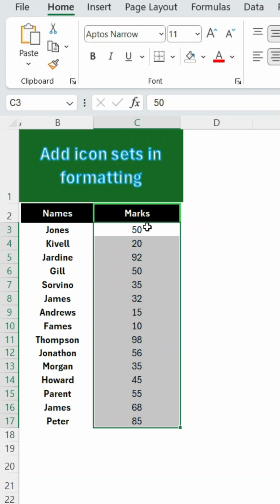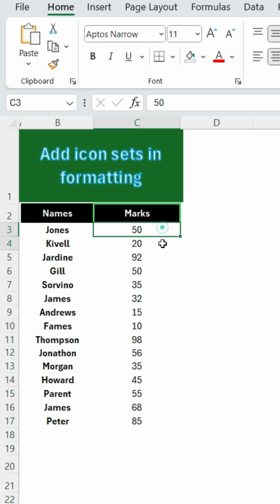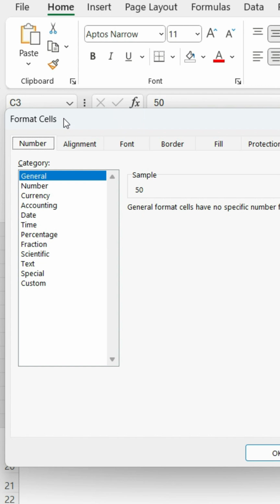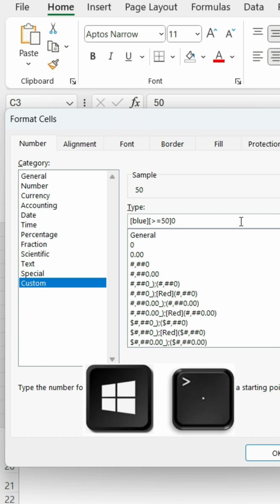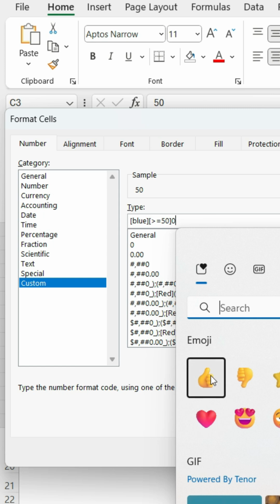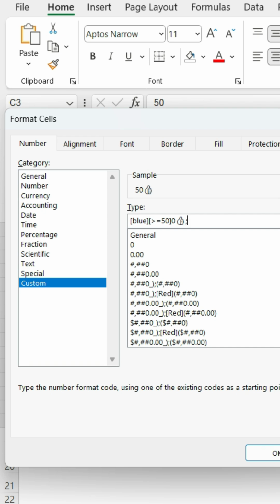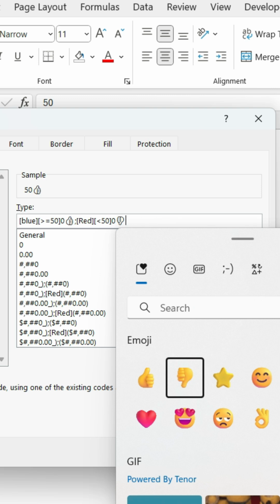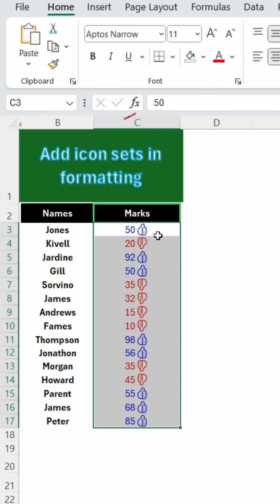Learn quickly how to add icon sets in formatting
Make your data stand out with icon sets in Excel! Learn how to apply icon sets to your cells for a visual representation of your data. Perfect for highlighting trends and key metrics at a glance. Watch this short tutorial to enhance your Excel formatting skills and make your data more visually appealing!